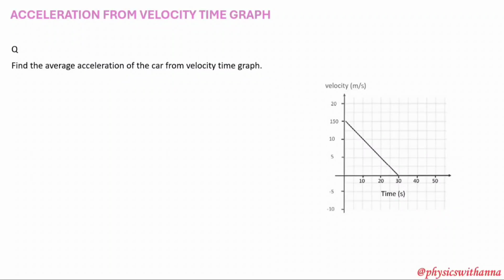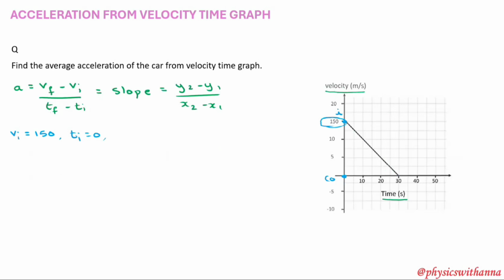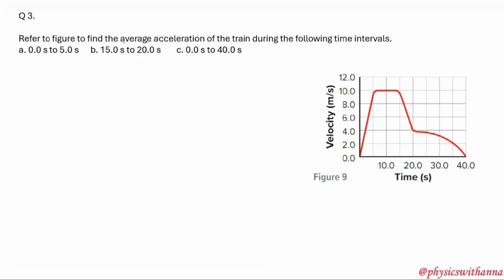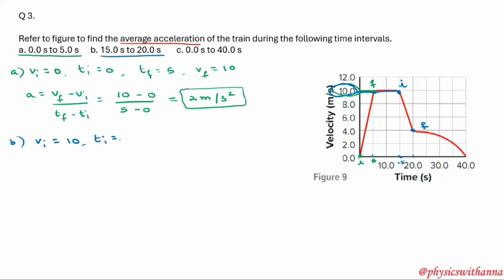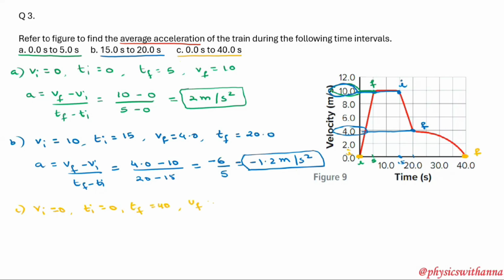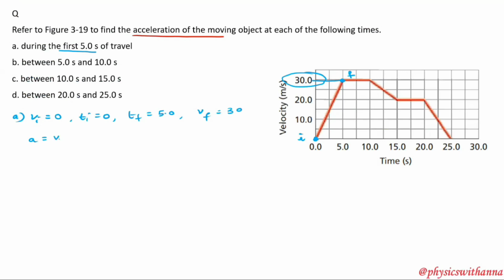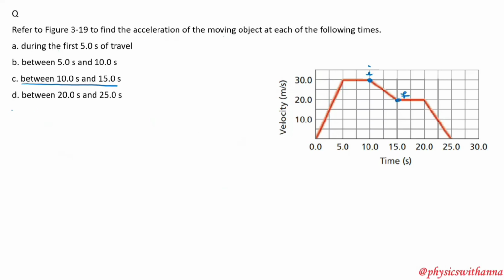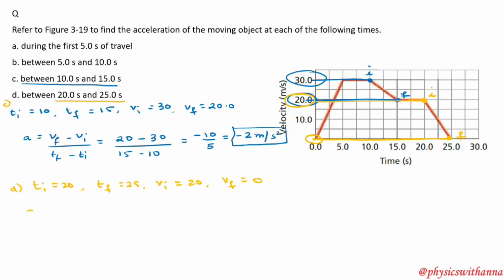Grade 9 G: Calculating acceleration from Velocity time graph.